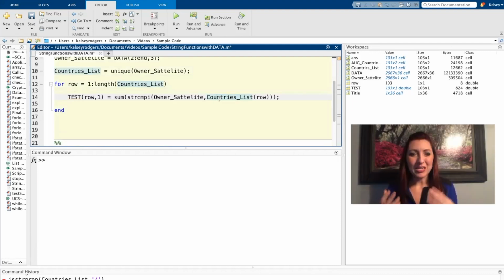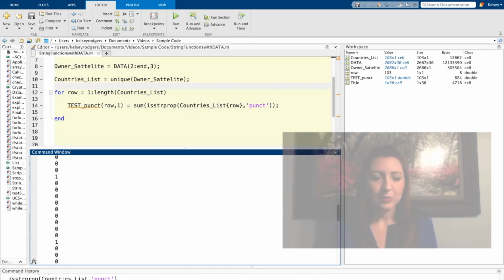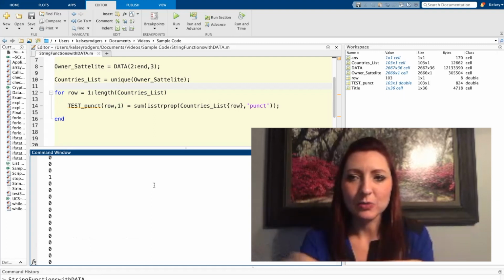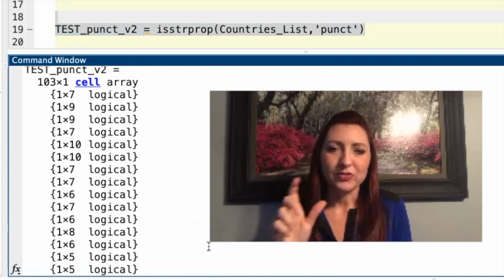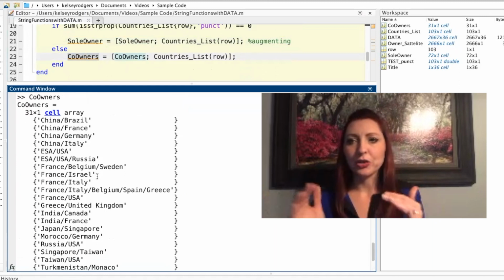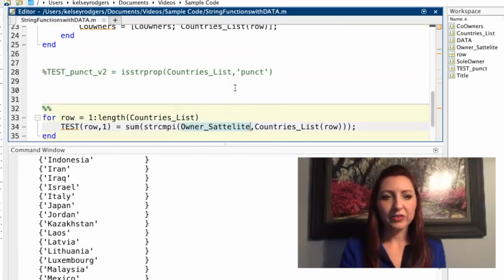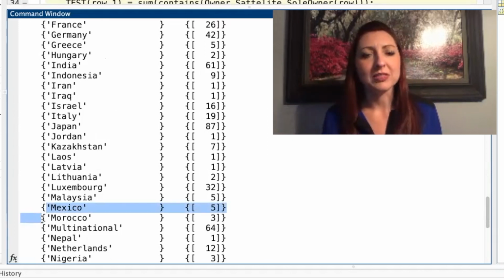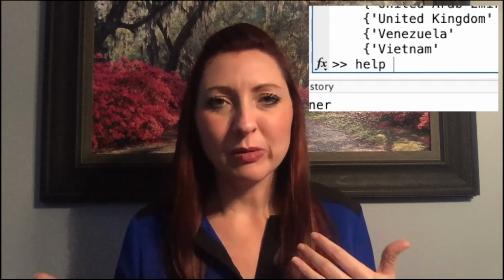MATLAB: String Functions - isstrprop (6 of 9)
How to find forward slashes "/" in a string of text by looking for the string property punctuation using the isstrprop MATLAB function.

This is part of a series of videos that cover some useful string functions in MATLAB. If you want me to review any other string functions, be sure to comment and I will add them to the series!